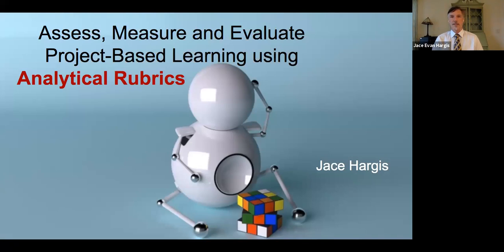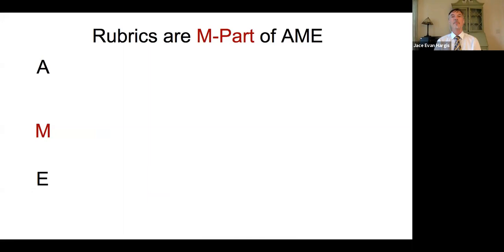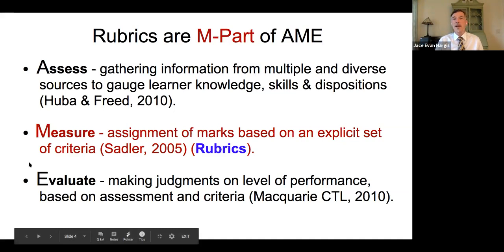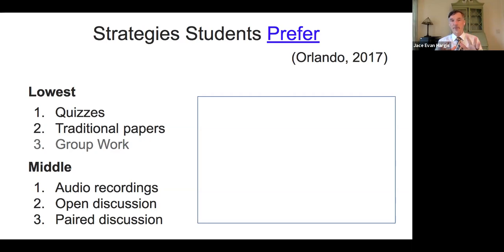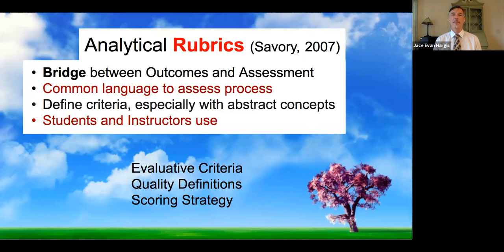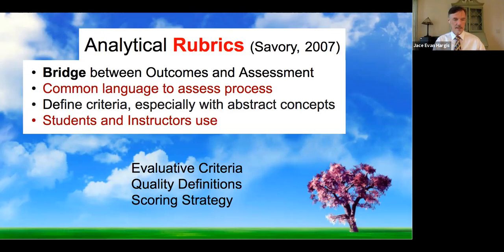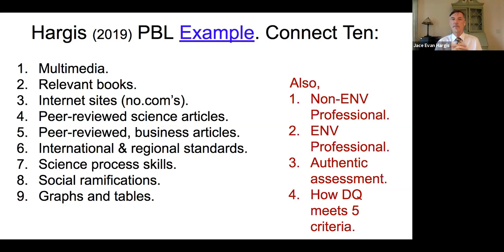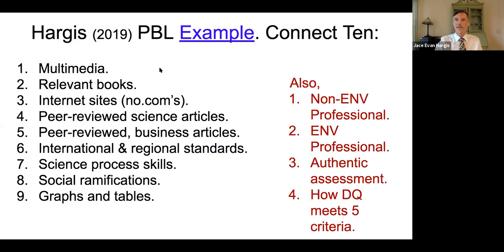Hargis One Hour Video on Rubrics PBL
Learning Outcomes: Following this experience, we will be able to …
Discriminate between assessment, measurement and evaluation;
Propose ways to effectively use analytical rubrics for subjective student work, such as PBL; and
Create and identify ways to determine reliability and validity of an analytic rubric.